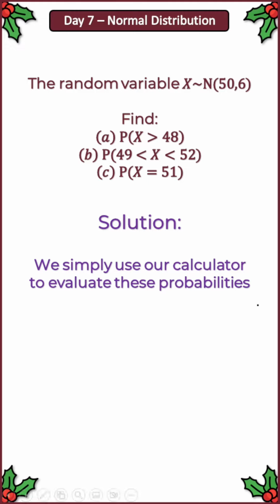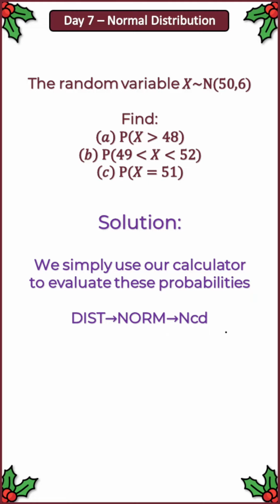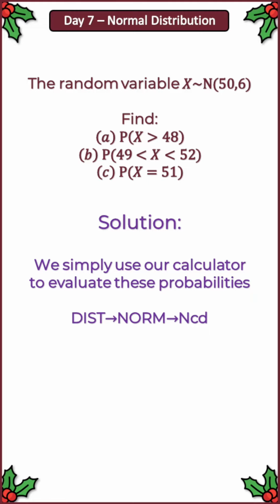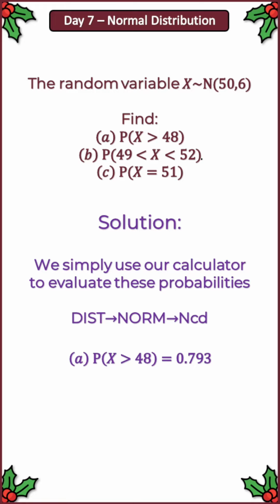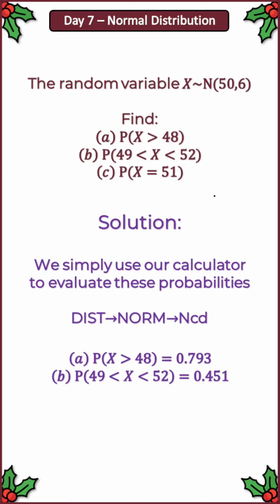A Level Maths -🎄 Christmas Revision (Day 7)🎄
📈Boost Your Revision Today📈
AJMaths.co.uk